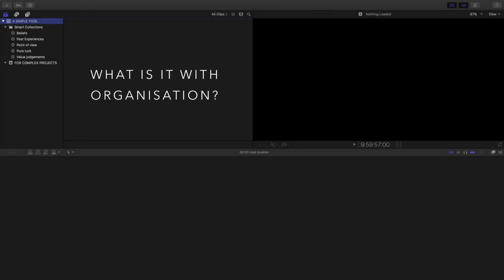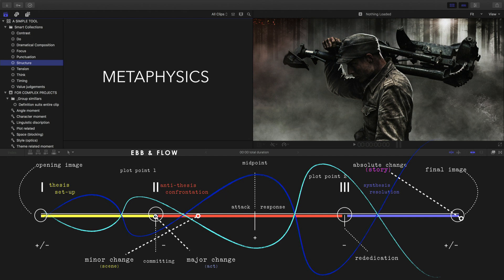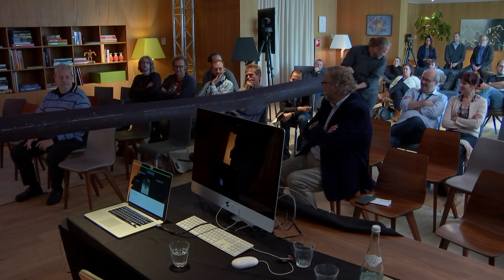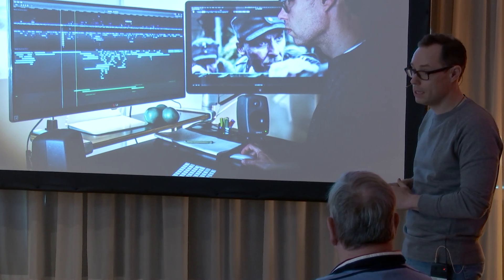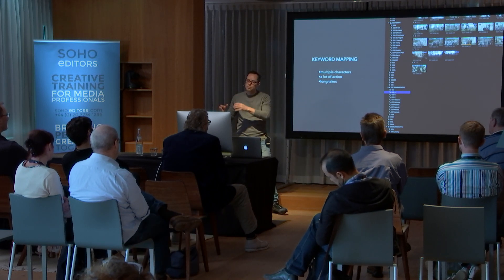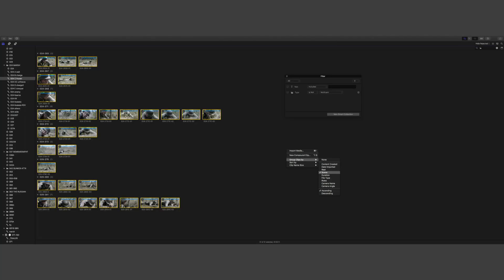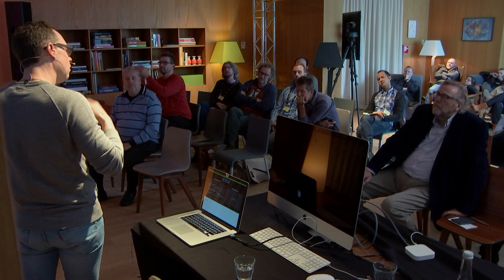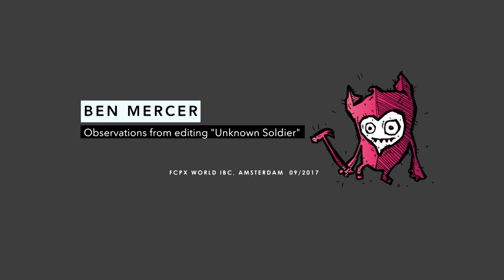ORGANISATION AND CREATIVITY. EDITING A MAJOR EUROPEAN FEATURE FILM ON FINAL CUT PRO X.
Ben Mercer - Lead Editor

Now that The Unknown Soldier is getting close to being released, Ben Mercer comes back to IBC to talk about this major film that involved a production team of 120 people and hundreds of extras.

They shot nearly 500 hours of footage using 3 ARRI cameras (recording ProRes HQ 3840 x 2160@24p), a 4K BMD Production camera, a RED Scarlet Dragon, a Panasonic GH4 DSLR, 4 GoPros and a DJI Osmo X5R, plus drone footage shot with a DJI Inspire, an ARRI Alexa Mini and a RED Raven. Handling such huge amounts of footage is a challenge for any editor.